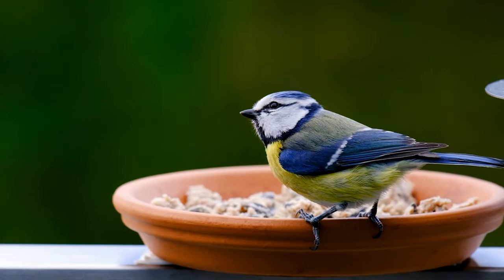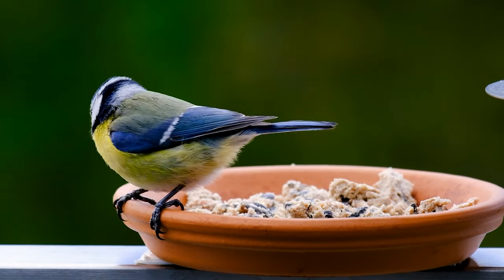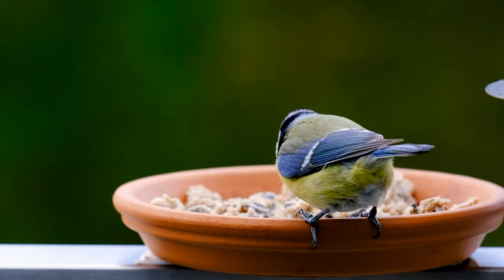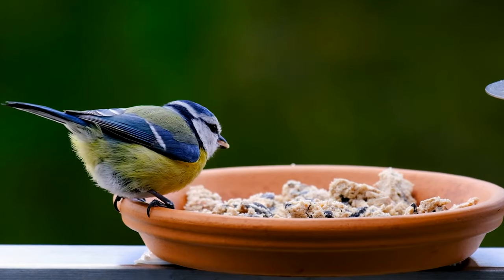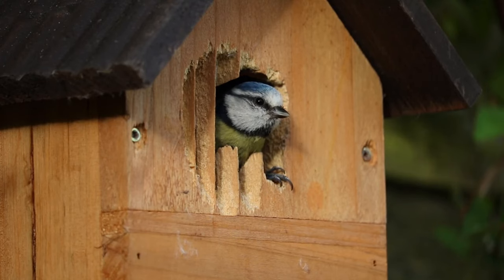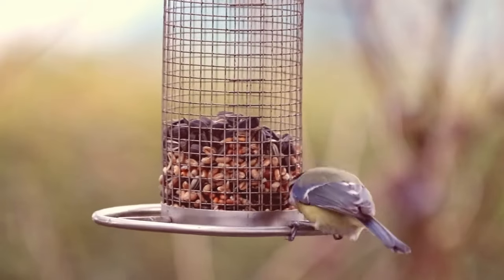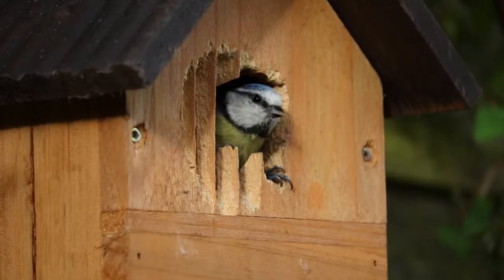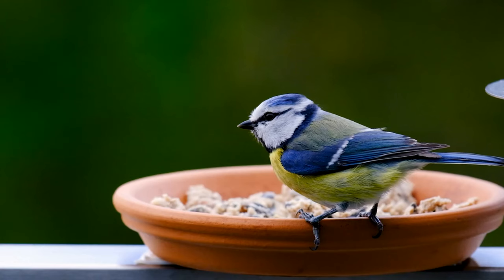British Birds In Your Garden (Blue Tits)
This video is about the British Garden Birds you might see in your garden. The blue tit is one of the most common garden birds in the UK. i give advice on how to attract Blue Tits to your garden, how to identify them, and then give an example of their song.

Useful Links